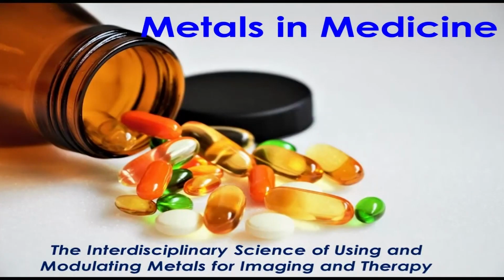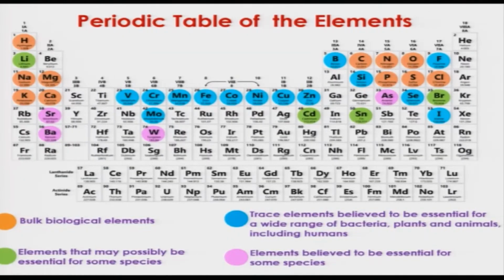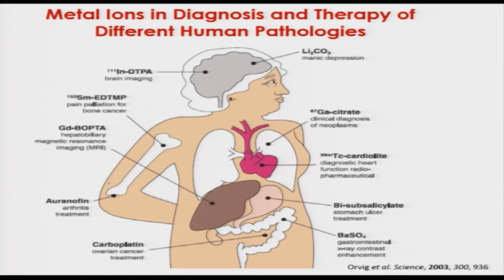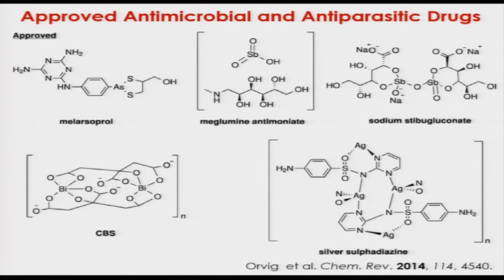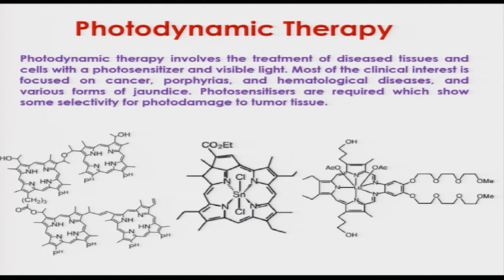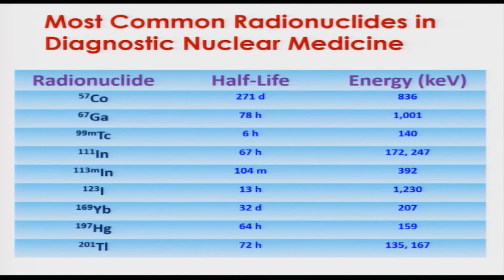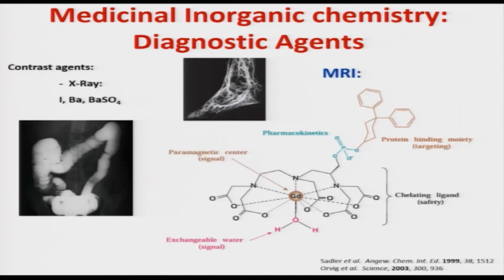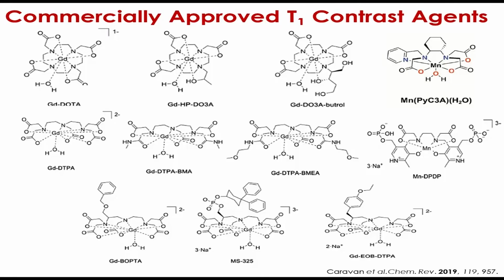Metals in Medicine: Introduction to Medicinal Inorganic Chemistry